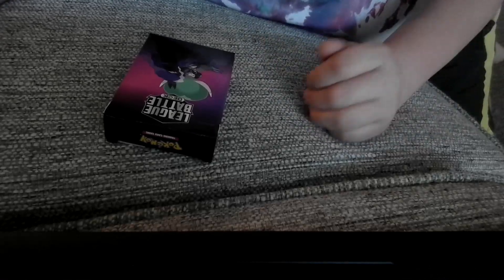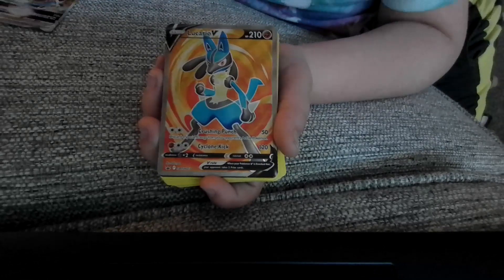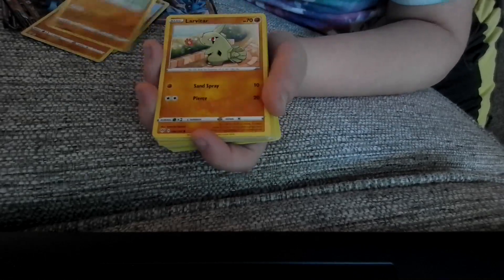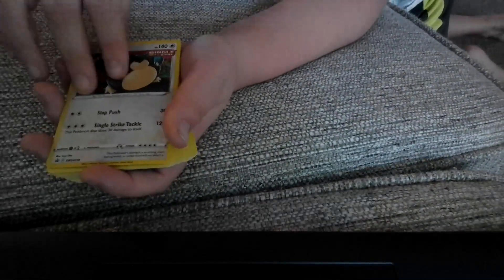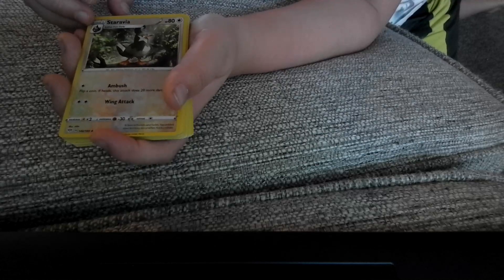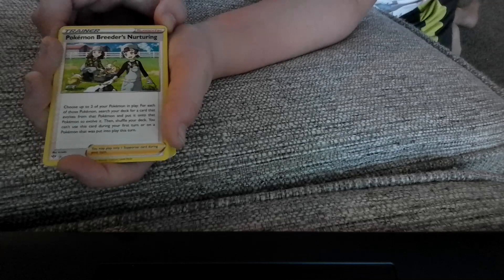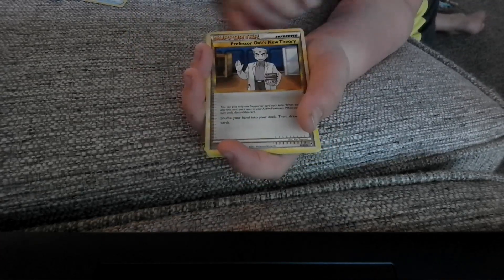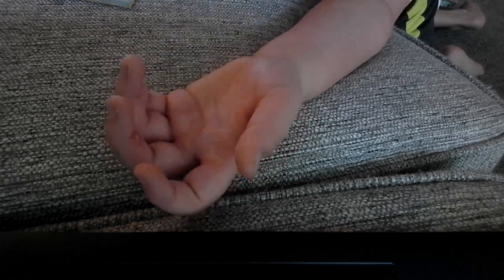Lucario VSTAR Deck Showcase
Showcasing a deck I made